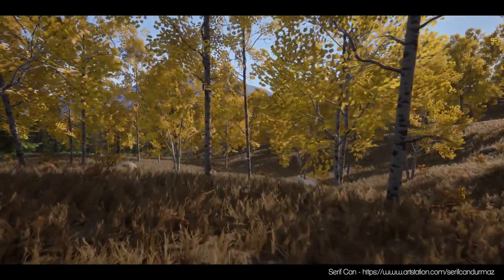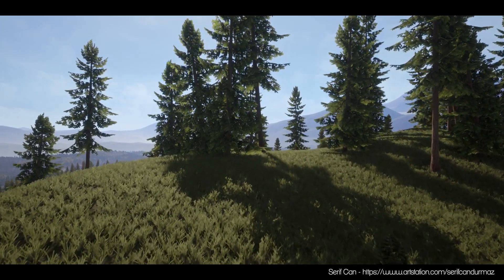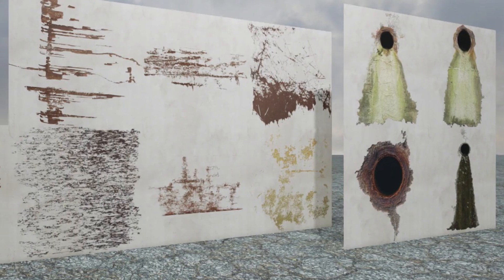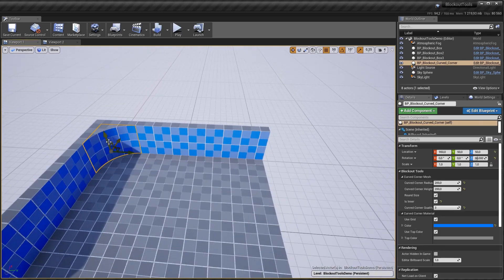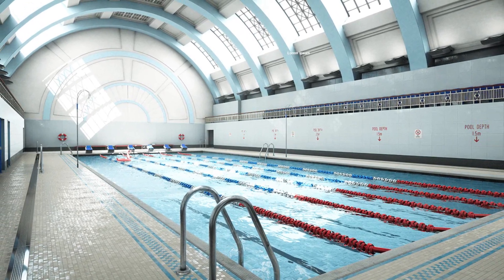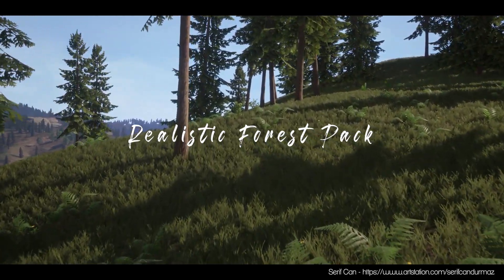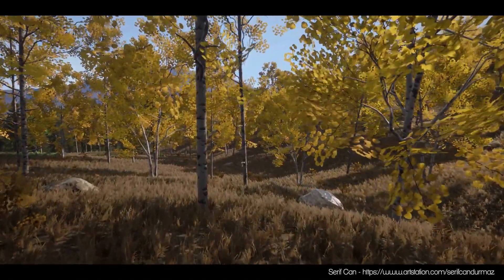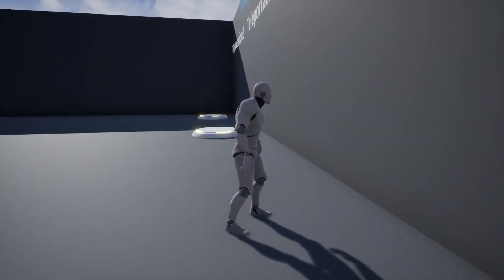FREE UNREAL Engine ASSETS - December 2020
A selection of free unreal engine assets available for December 2020, only for a limited time. Plus featuring the permanent free additions to the Unreal Store. Check them out! Suitable assets can be used in other game engines like Unity! :)

3). Modular Swimming Pool Megapack

Permanently FREE:
6). Power IK In Code Plugins